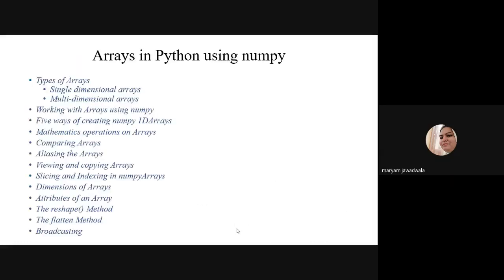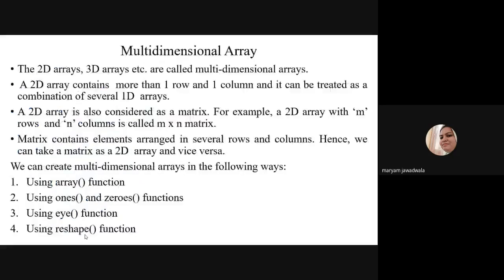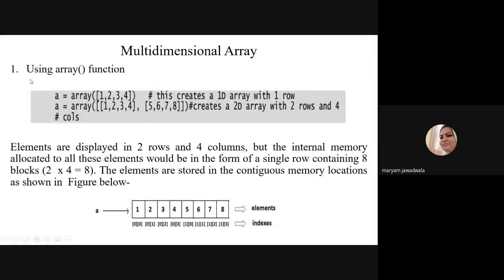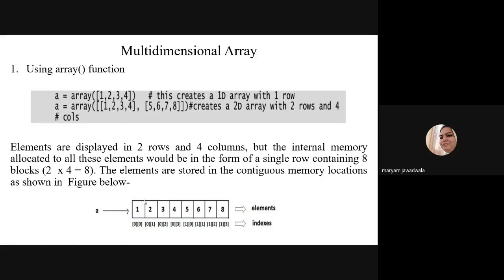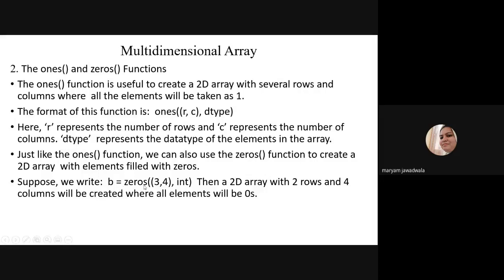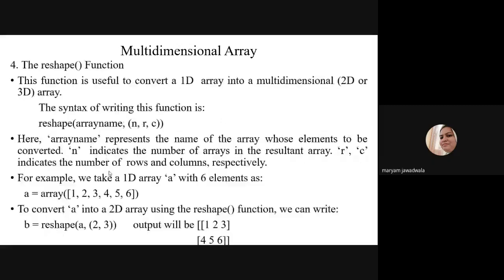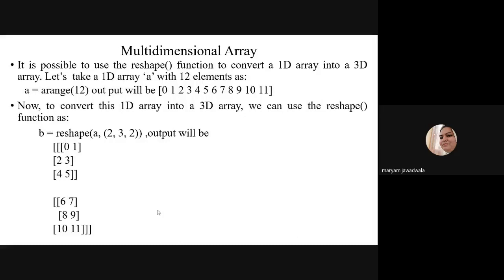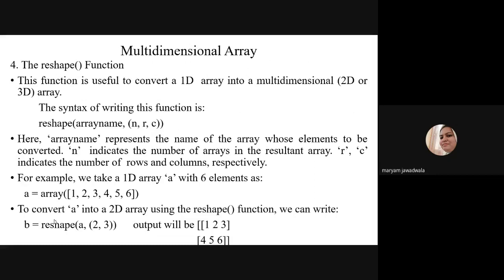Multi Dimensional array using numpy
To understand different ways of creating Multi-D array using numpy